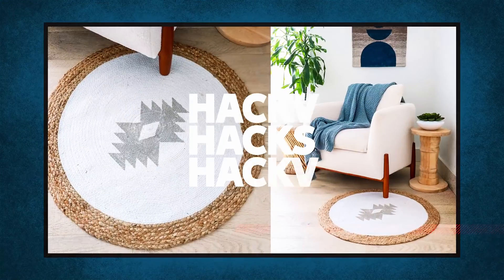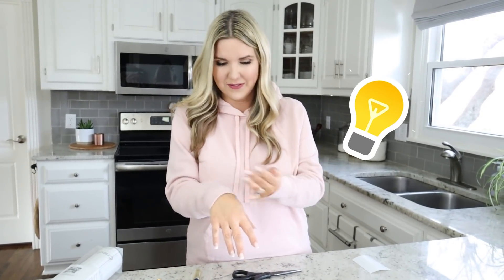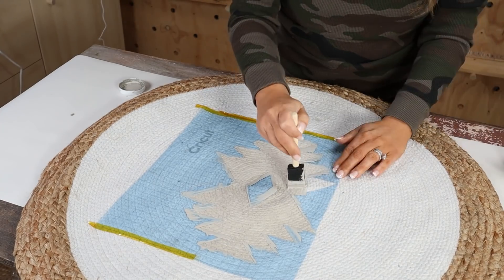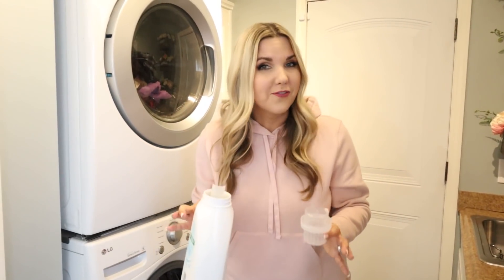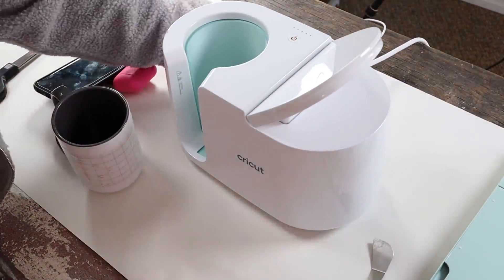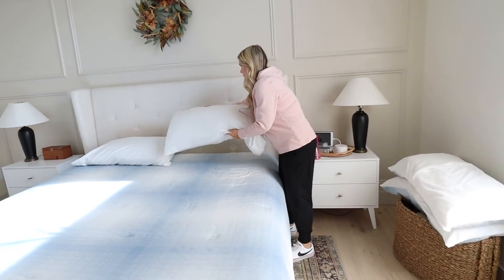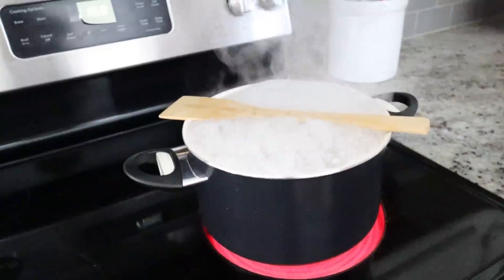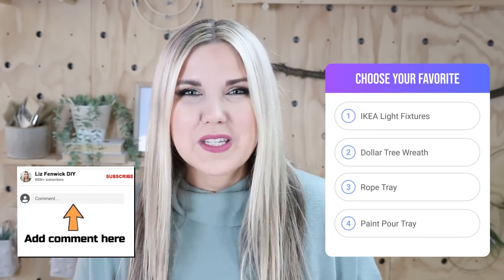10 *NEW* Home Hacks that ACTUALLY WORK! (LIFE CHANGING!)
Home Hacks That I Love!

Products Used in video:
Cricut Explore Air 3
Cricut Explore Air 3 Bundle
Cricut Joy
Cricut Joy Smart Vinyl Bundle
Cricut Joy Mat
Cricut Easy Press
Tool Set
Foam Brushes
Aleene's Acrylic Matte Sealer
My Glue Gun
Glue Sticks
My Scissors
My Sweatshirt
My Airpods
My Airpod Case

Gina Cole: Pink Slippers
Barbara Gentry: Phone Charging Station
Gail Fort-Cathey: Blue Tumbler With Handle
Susan Cole: Pop It
Teresa Phillips: Blue Cleaning Car Stuff
Heather Williams: Shower Wall Mount
Amanda Leonardi: Windows Blinds Cleaner
Nancy Wagner: Olivia Garden Brushes
Kim Jardinico: Conair Waver
Misty Tucker: Lash Princess
Jamie Frederick: Pink Mat For Hot Iron
Noe Naranjo: Drop Stop
Cecilia Dela Cruz: Men’s Hoodie
Lisa Rodriguez: Car Vacuum
Abigail Grijalva: Blue Mixing Bowls
Shannon Melancon: Pink Collapsible Colander
Sherry West: Black Joggers
Nancy Lane: Rainbow Slime Kit
Kari Box: Wekapo Lounger
Misty Kalbfleisch: Toothpaste Dispenser
Kimberly Gibaud: Eufy Floodlight Cam 2 Pro
Erika Oldson: Battery Organizer
Doris Jones: Small Stud Earrings
Clydene Watson: Candle Lighter
Shirley Ridens: Cricut Explore Air 3

WRITE ME!